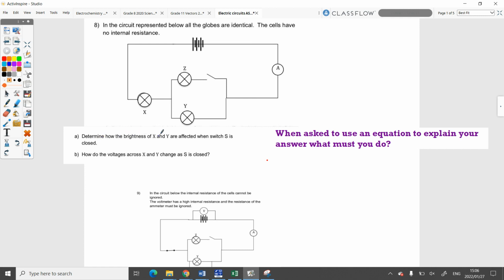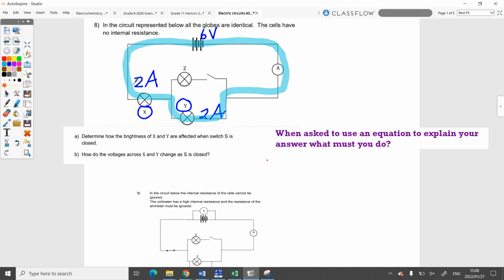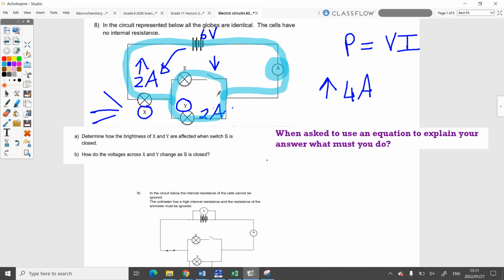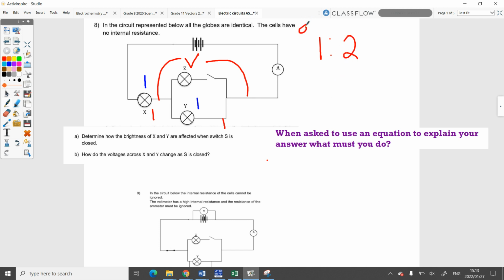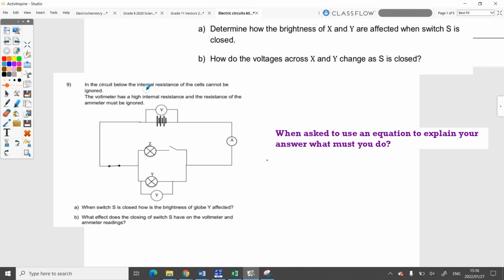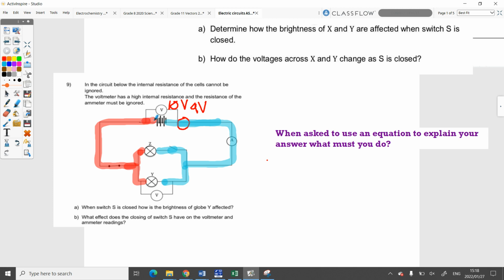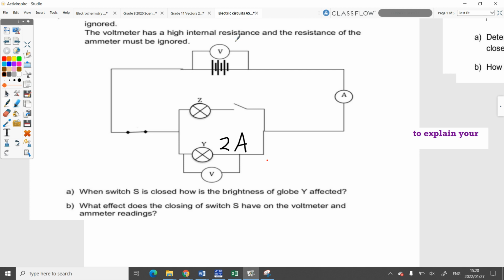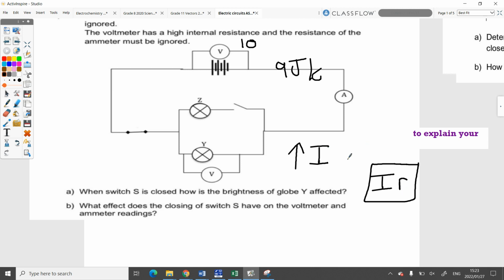Electric current ASP - End of chapter 8 and 9